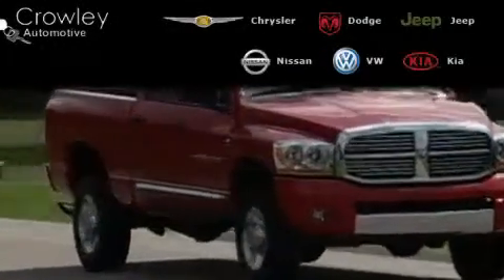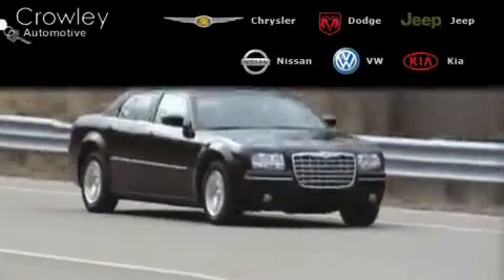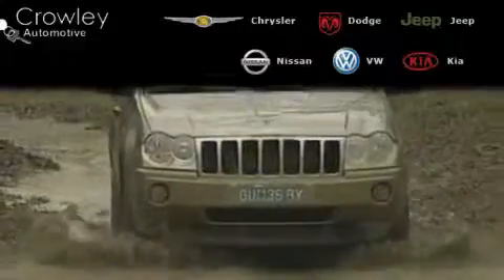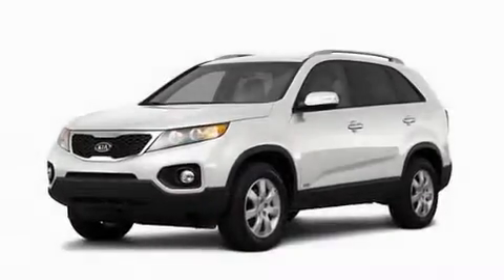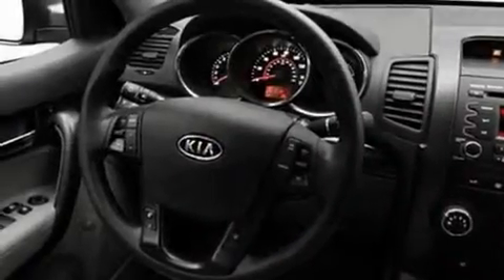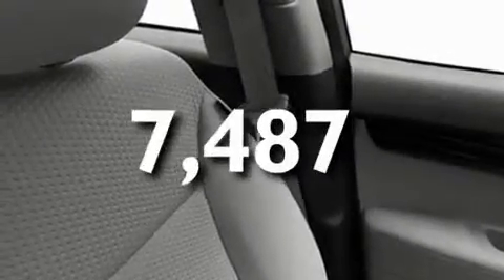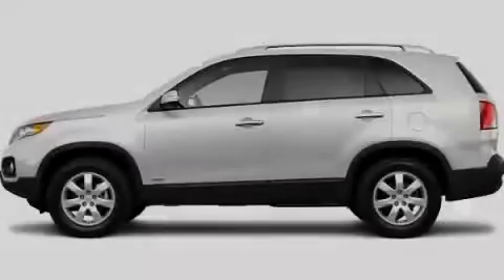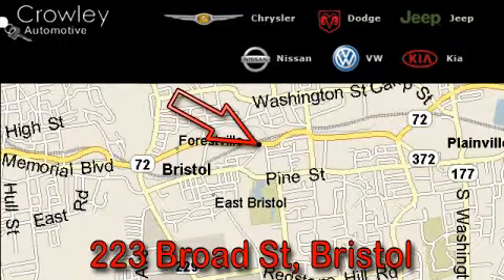2011 Kia Sorento Bristol CT 06010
Year : 2011
 Make : Kia
 Model : Sorento
 Engine : 2.4L 4 Cyl. Fuel Injected
 Trans . : Not Specified
 Exterior : White
 Miles : 7,487

 Crowley Kia
 2011 Kia Sorento Bristol CT